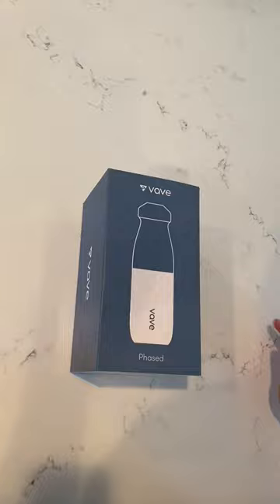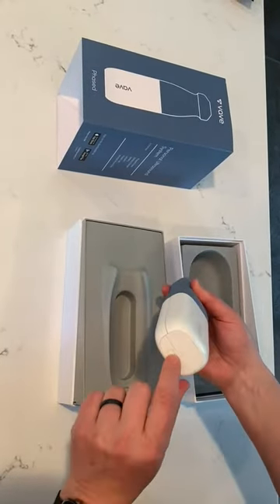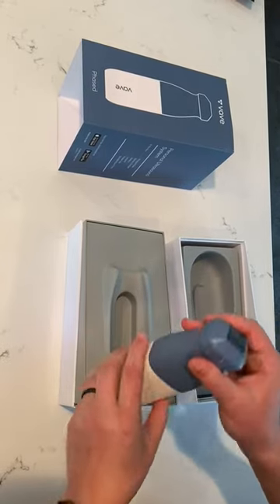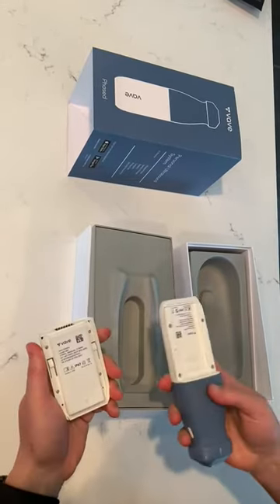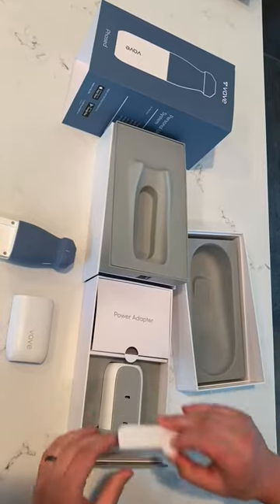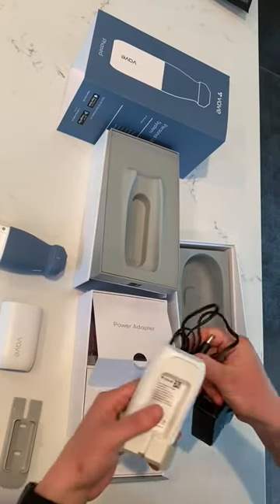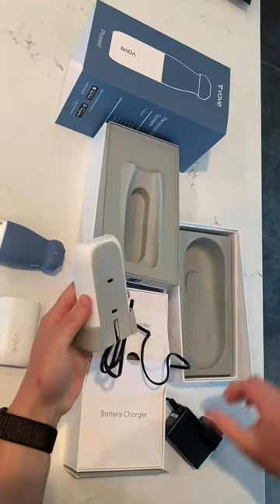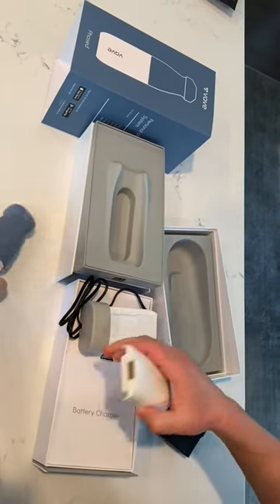Unboxing the Vave Wireless Ultrasound Solution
Let's walk through the contents of the box when your Vave Wireless Ultrasound Probe arrives. Did you know, our start-to-scan time is under 20 seconds?

Want to know more about this probe? and our FAQs